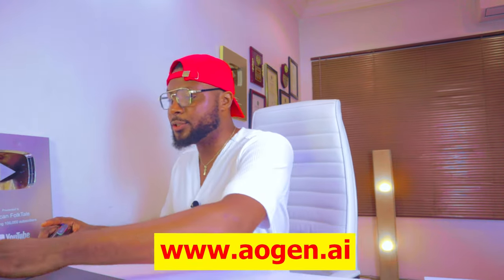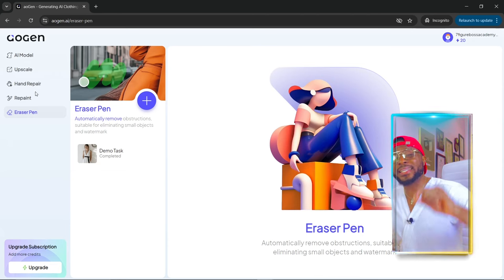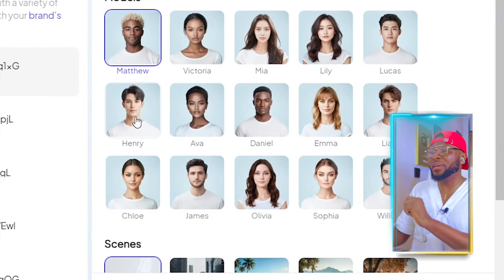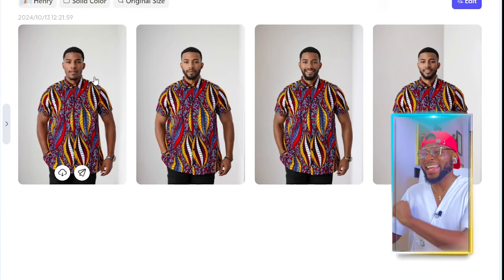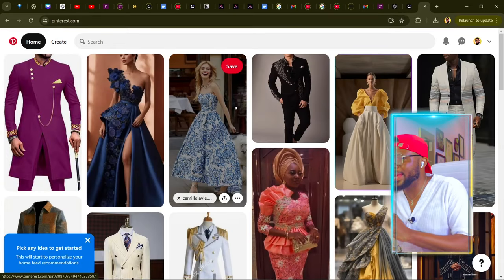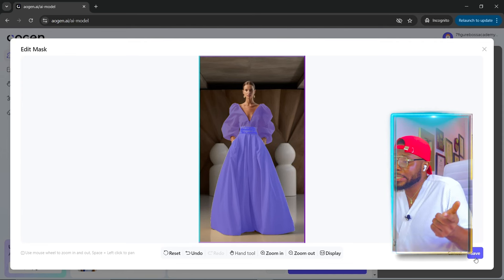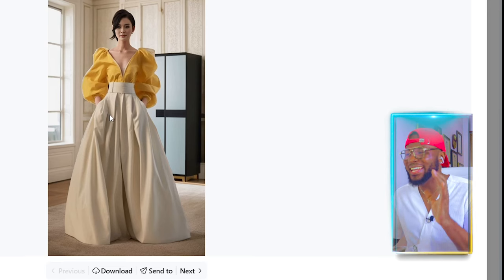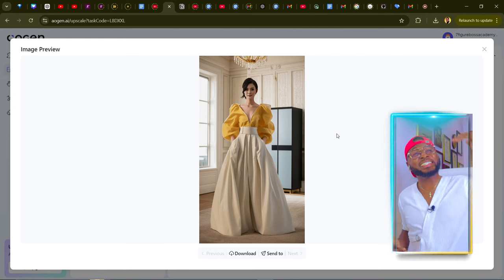Incredible AI Clothes Changer That Lets You Wear Any Outfit! 🤯 | aoGen AI Fashion Models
aoGen is an AI image tool which is aimed at clothing business merchants. When using the key feature - AI model, you can get free clothing display images of models with different skin colors in various scenes. All you need to do is upload a casually taken personal try-on photo or a regular mannequin photo which can help you save a large amount of shooting costs.

Click here to Book a one-on-one session with me if you are overwhelmed and unsure about starting your online money-making journey or you need help implementing some of the Digital Skills I teach.

I'm here to help! Together, we'll find your path to a lucrative 7-figure income online. Let's explore strategies, identify strengths, and align passion with profitability. Say goodbye to confusion and hello to financial success. Join me on this journey to unlock your online earning potential.